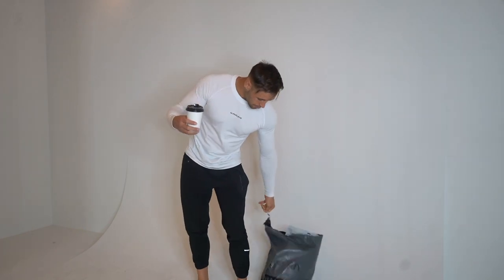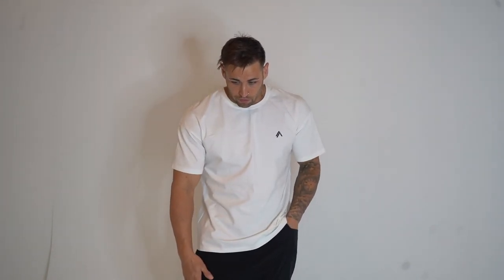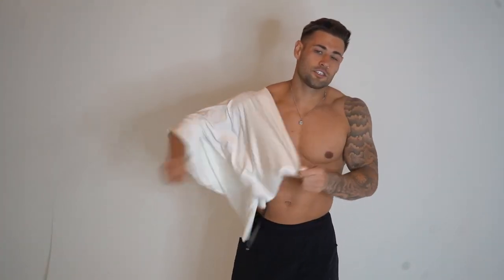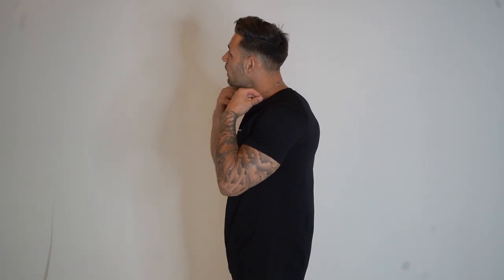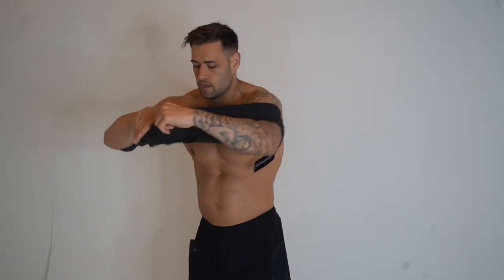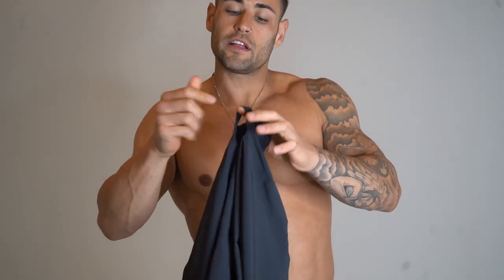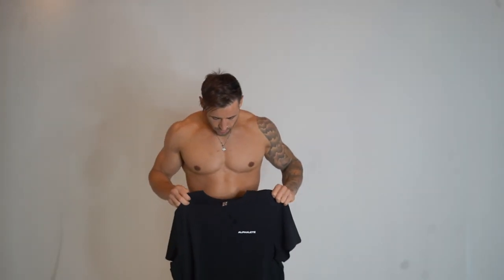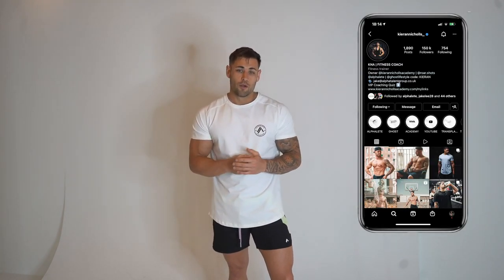*NEW | Alphalete try on haul !!!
*LAUNCH IS JULY 9TH - CODE 'KIERAN' SAVES YOU 10% ON YOUR ORDER - All you lot that use my code i appreciate you, it means a lot, much love 💙